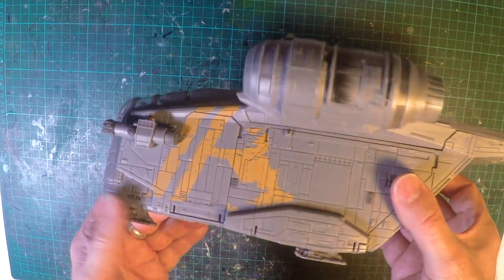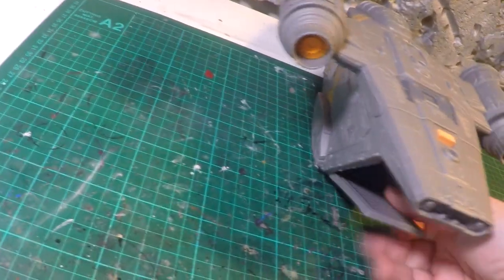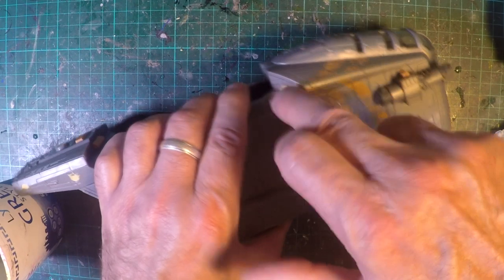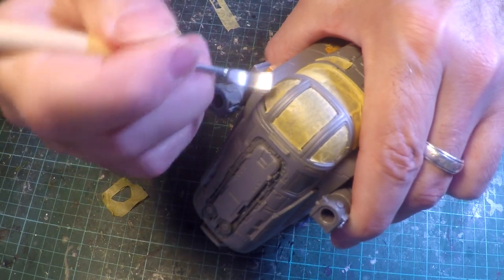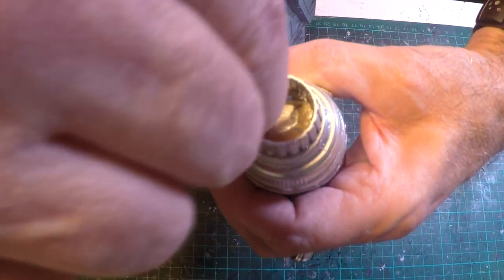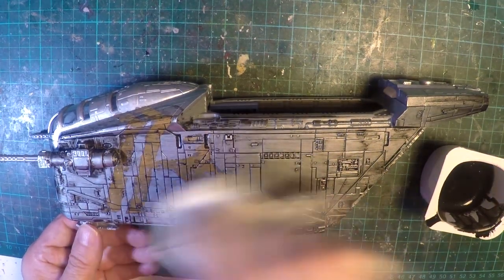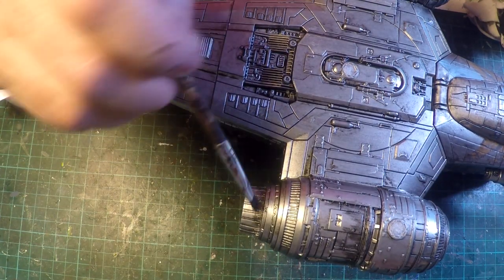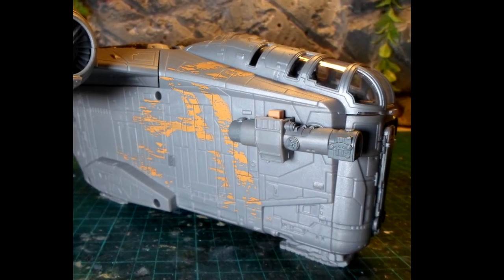Razor Crest Repaint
Hasbro's Mission Fleet range featuring the Razor Crest from the Mandalorian series. I slightly modify it and give it a repaint.